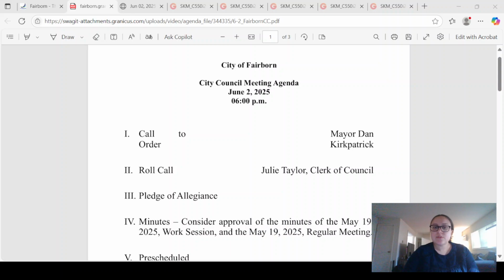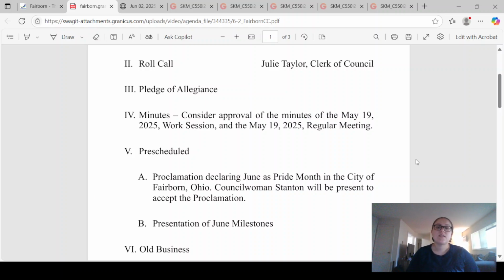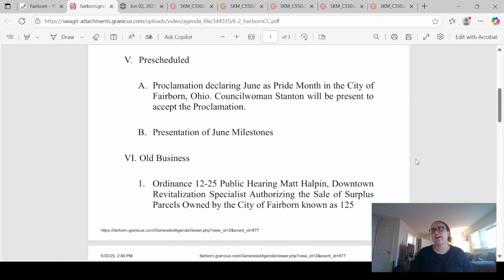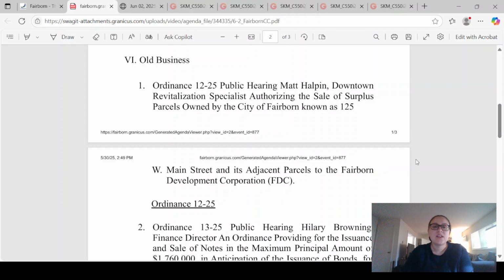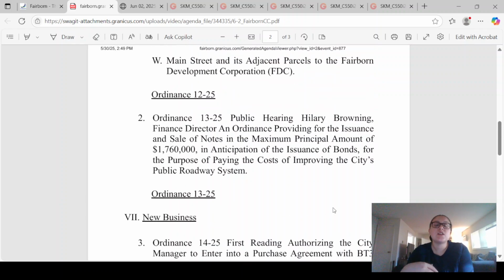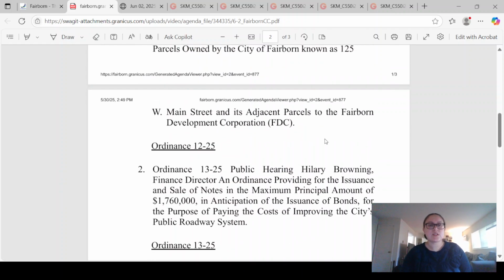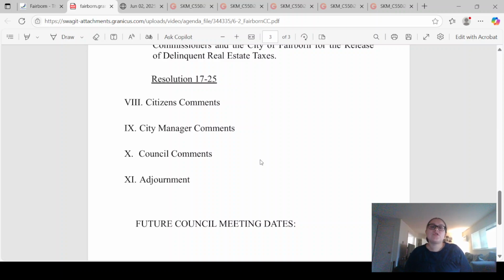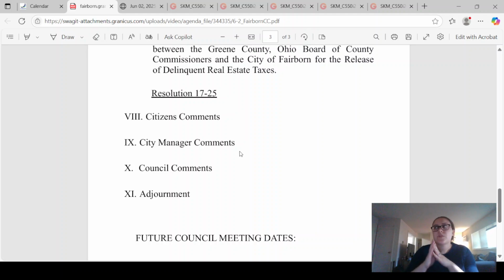Reading the City Council Agenda 101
This is a video on how to read a city council agenda.

Correction: In the video I stated that the public can comment directly after the first meeting. That is NOT THE CASE. The public can comment on a specific ordinance directly after the ordinance is read for the second time on a different day.

00:00 Introduction
00:30 Roll Call, Pledge, and Minutes
3:10 Prescheduled Business
5:47 Old & New Business
10:13 Citizens Comments
11:50 City Manager and Council Comments
13:50 Where to find the city calendar